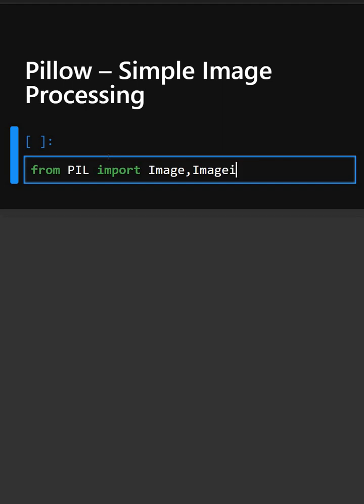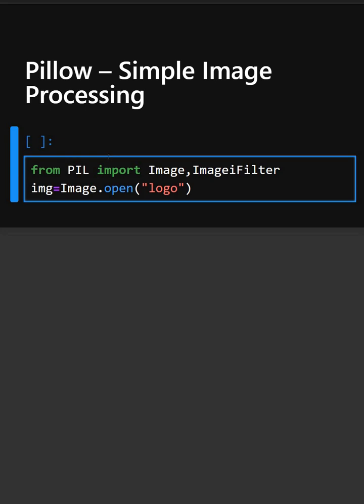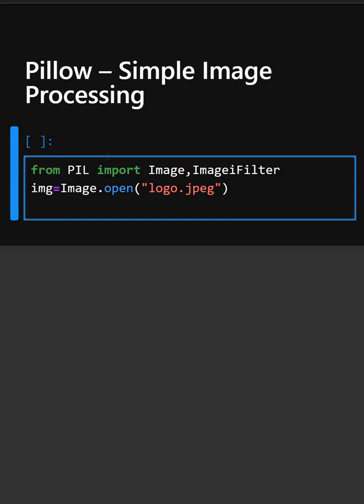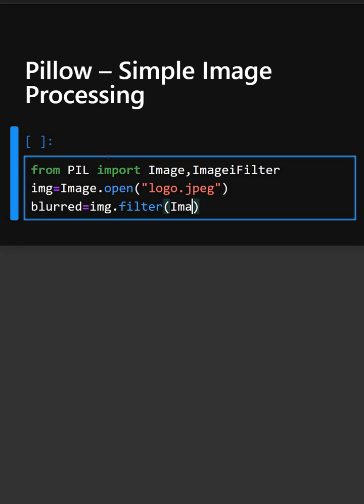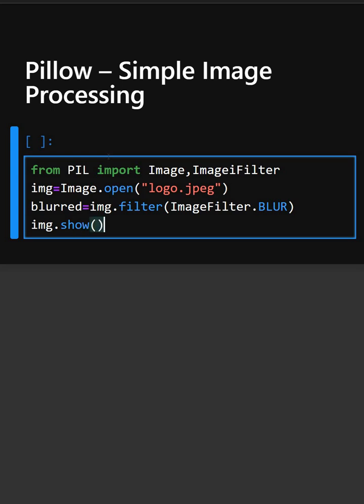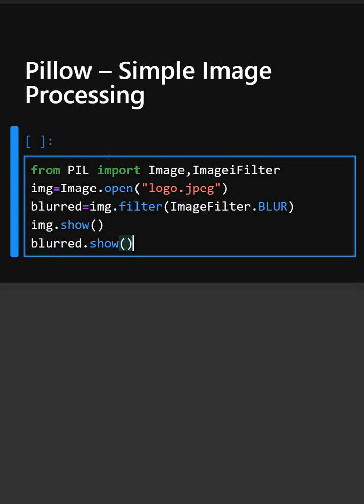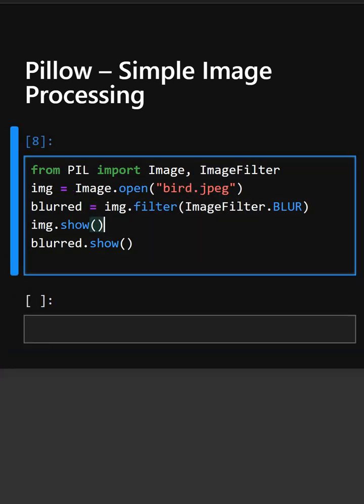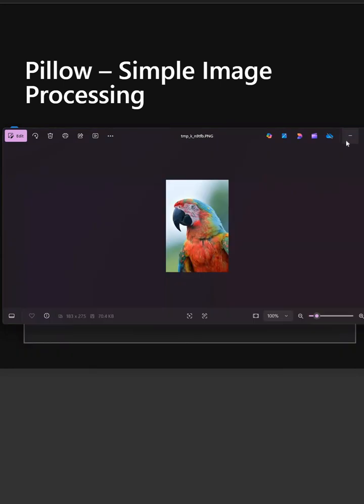Pillow – Simple Image Processing